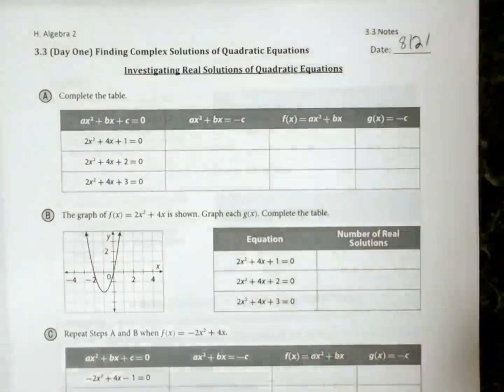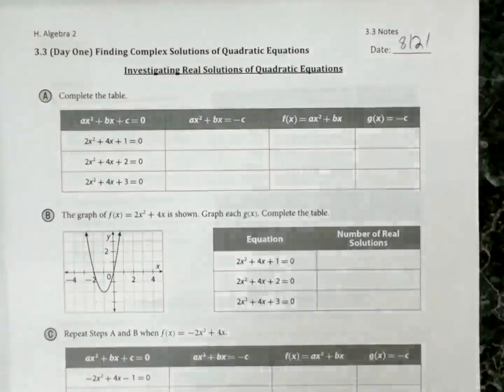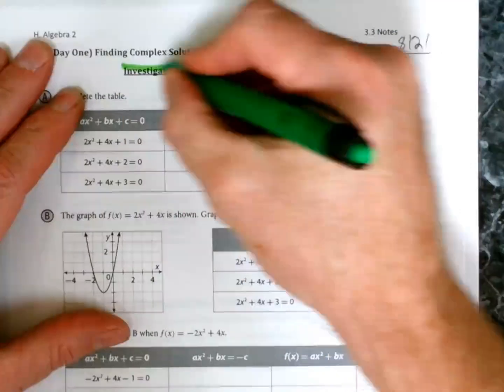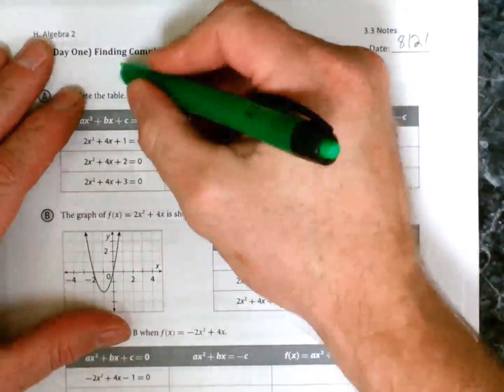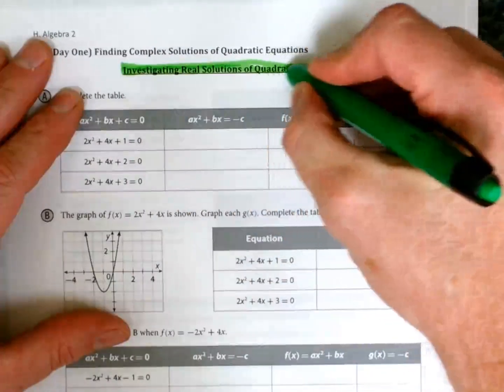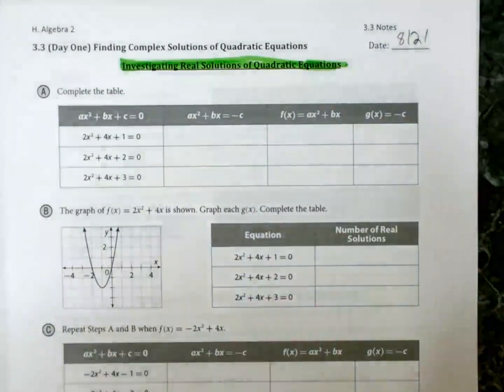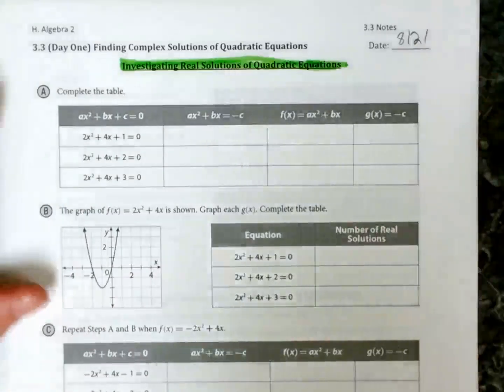investigating real solutions for quadratic equations